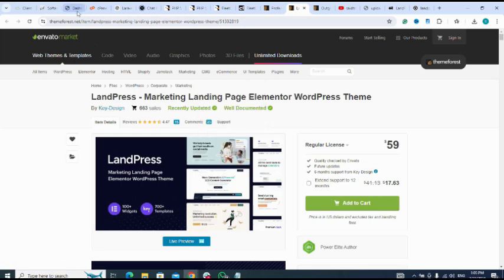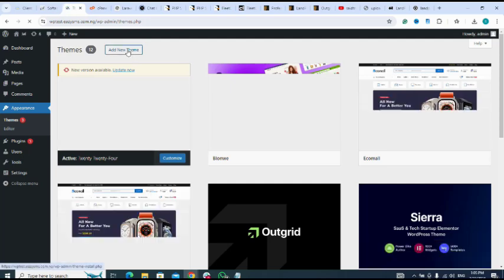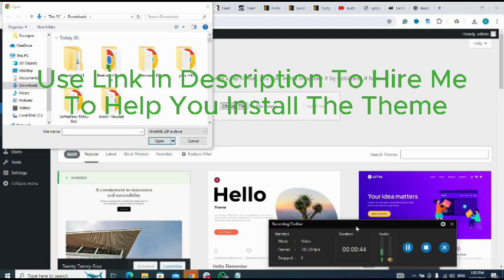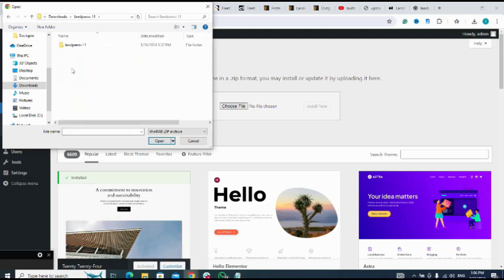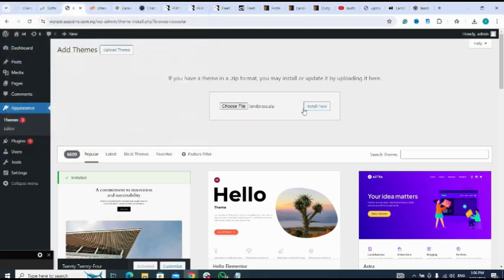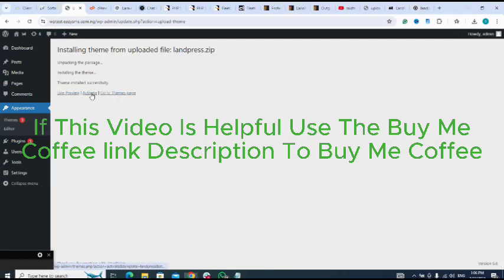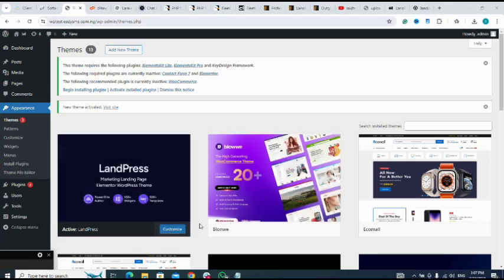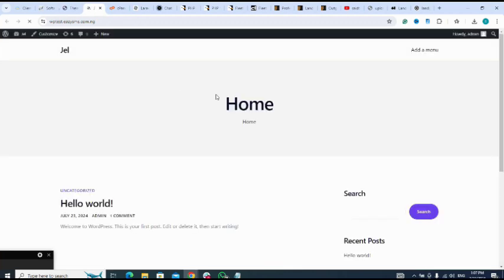Step-By-Step Guide to Install LandPress - Marketing Landing Page Elementor WordPress Theme